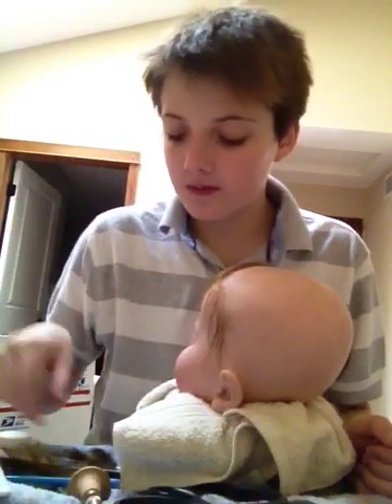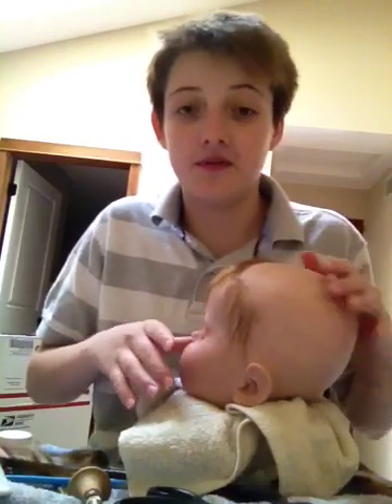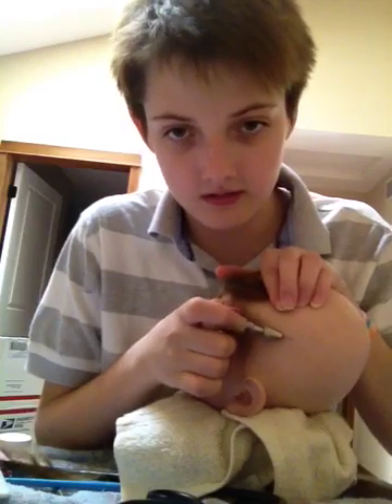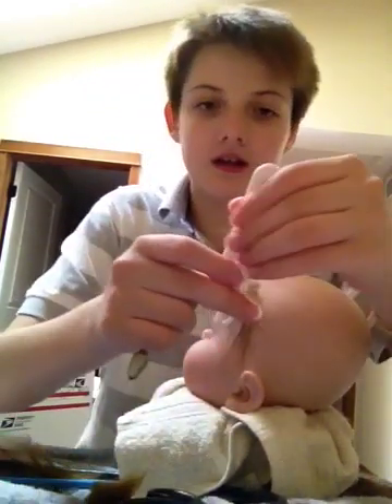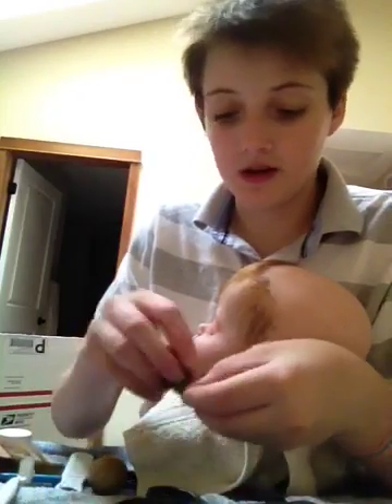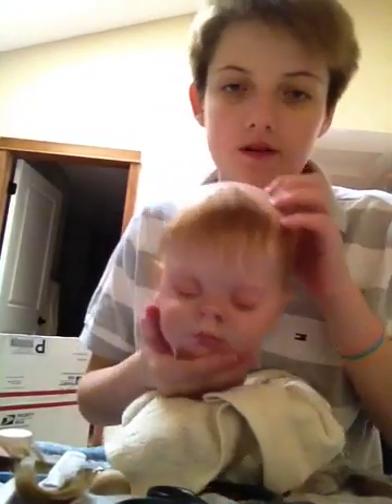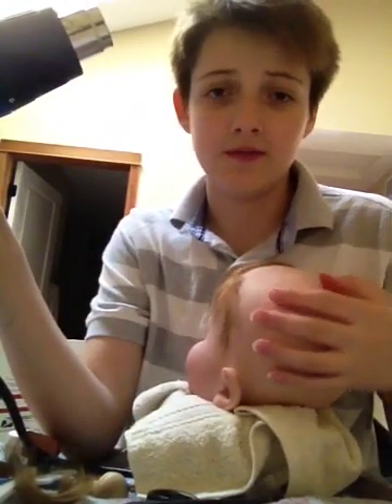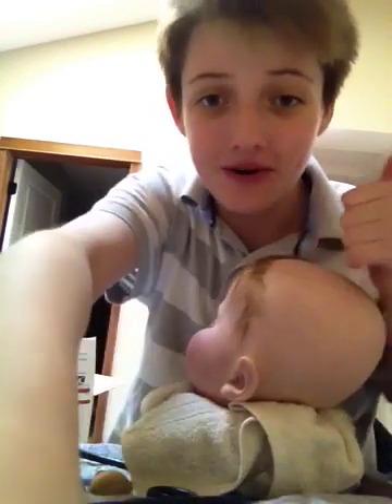Rooting tutorial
This is how I root. Not everyone does it the same!